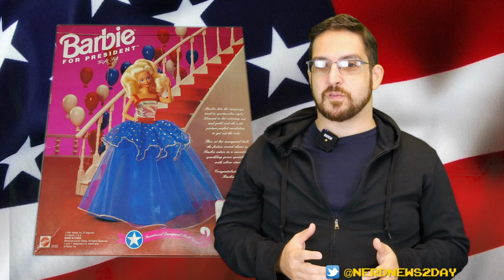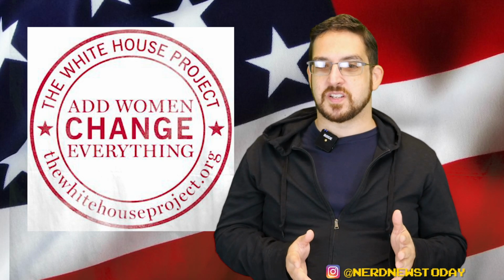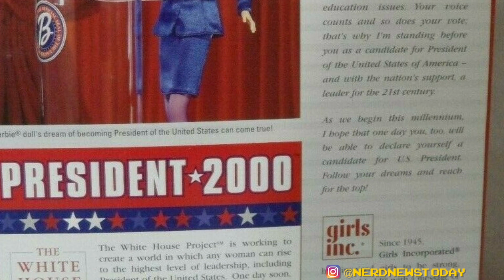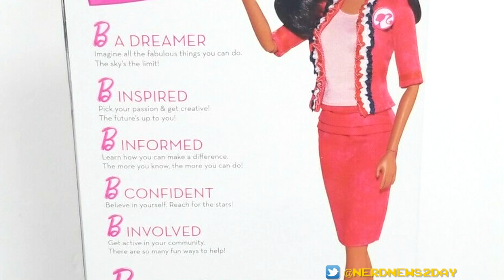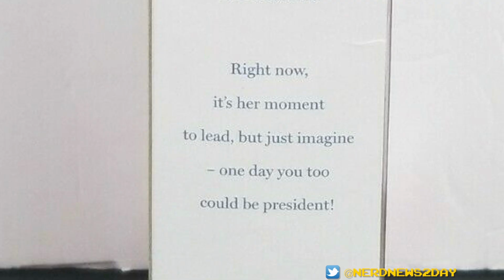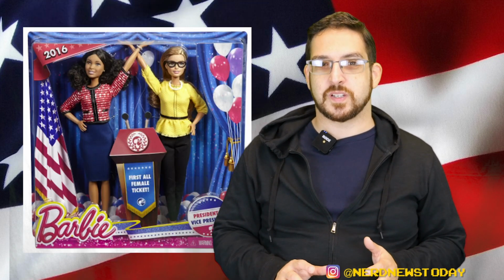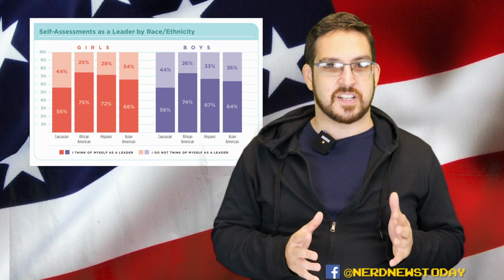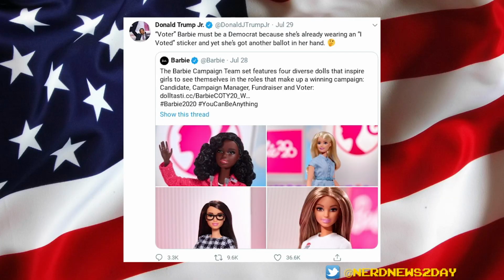The History of President Barbie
There is only one toy fit for office, and that's Barbie! Learn all about the history of President Barbie and why she is the best candidate for the job!